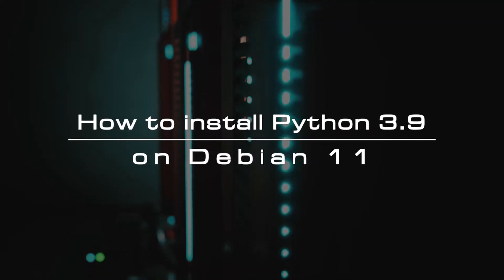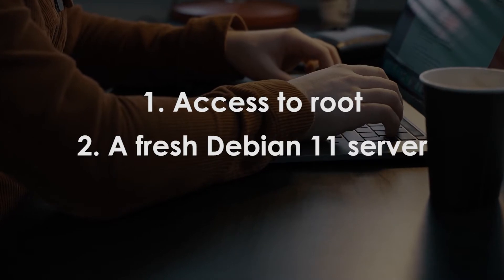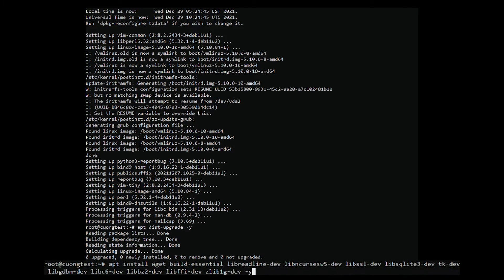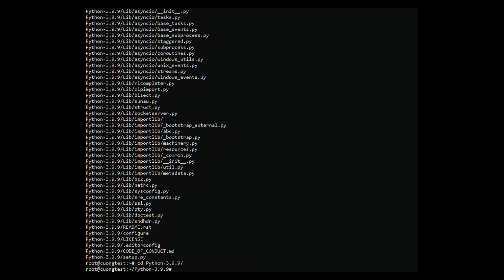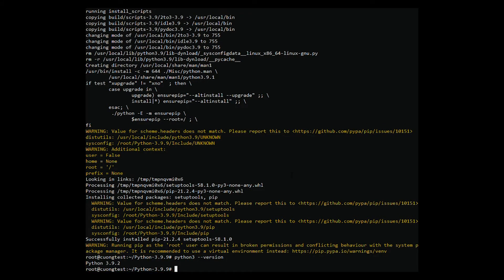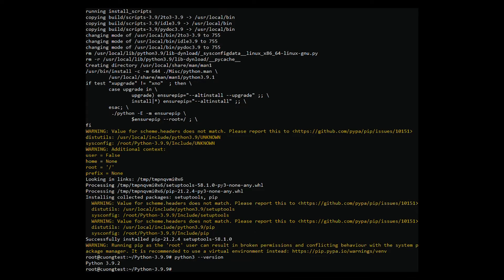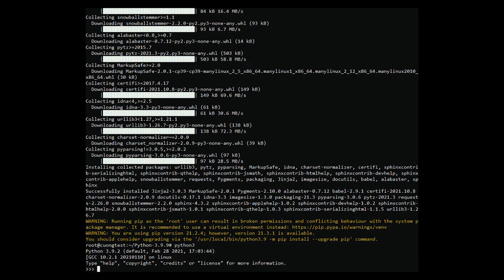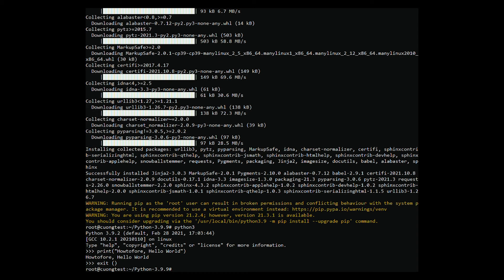How to Install Python 3.9 on Debian 11 | VPS Tutorial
For those of you who didn’t know, Python is a free,  open-source programming language that was originally published in 1991 and has since gained widespread adoption. It’s used for general-purpose programming which makes it perfect to create apps on your phone or computer.

In this video,  we’ll cover all you need to know and do to successfully install Python 3.9 on Debian 11.